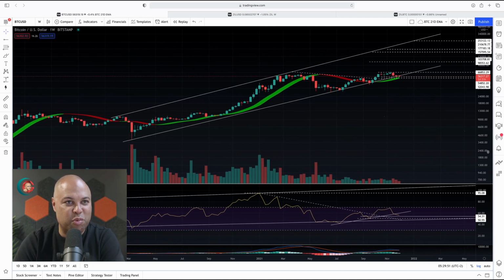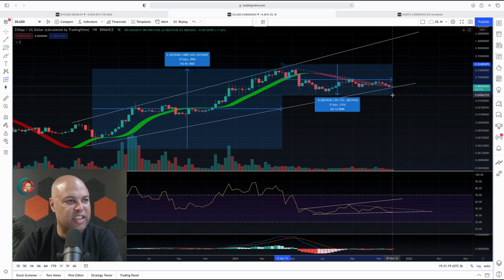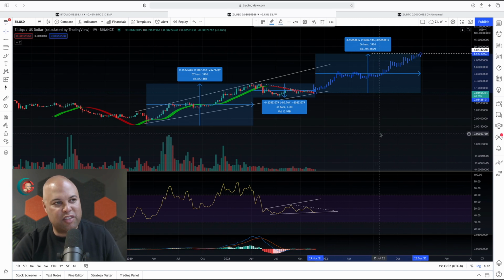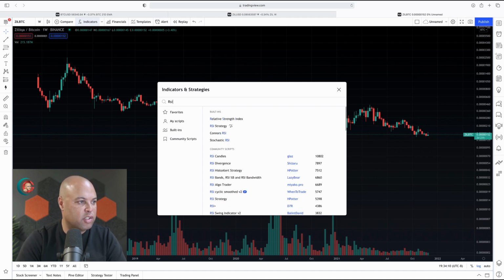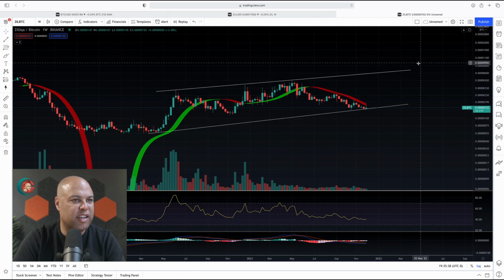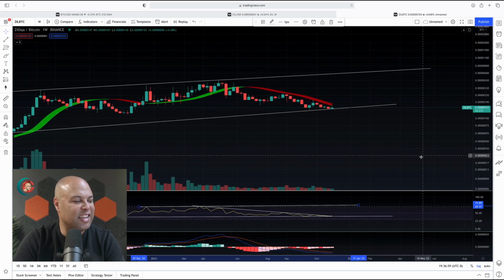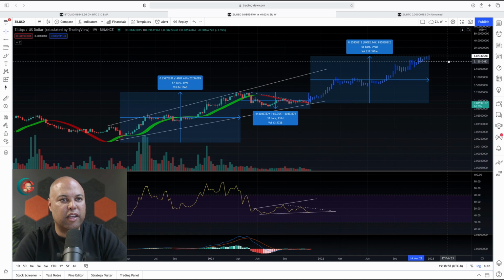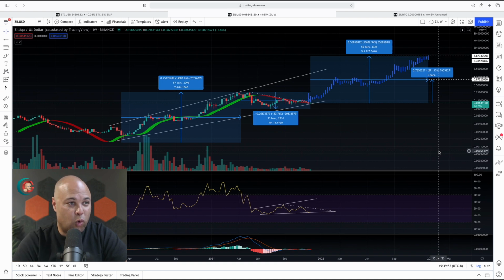Taking a Second Look At ZILLIQA. One Of The Best Buys In The Market Right Now?